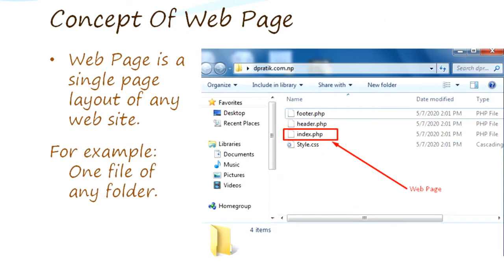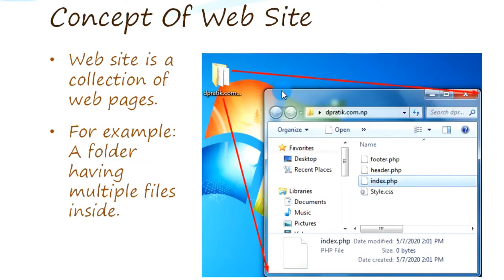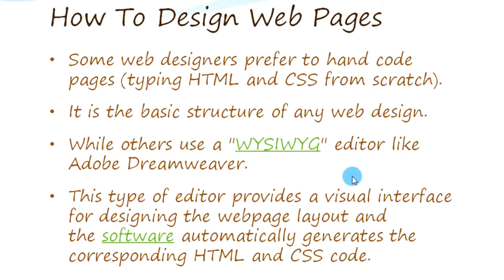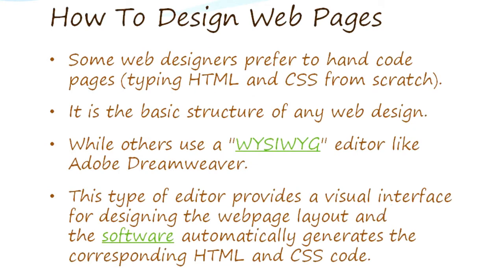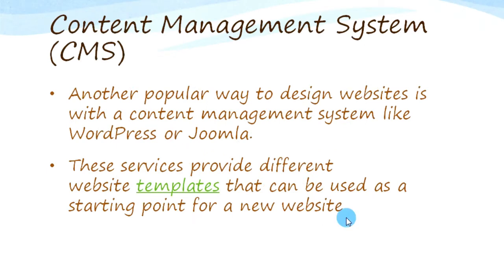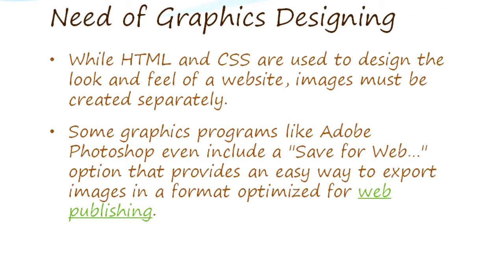Concept Of Web Design - Web Design Full Course | Tutor Pratik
Web Design is a art. This video gives you concept about web design and how to start web design from scratch. This is beginner course of web design for beginner students of web designing.

In web design, most people are confused about what is different between website and web page. Here i explained clear about how these two terms website and web page are different and works in web designing.

As this video is introduction of web design as a concept to start up. So here i have some theoretical ideas with slides on this web design concept video.  Inside web design full course we have various courses like: HTML 5, CSS 3, JavaScript, J Query, Bootstrap and also will do web development courses PHP, MYSQL, Ajax, React JS and more.

Further we start session wise videos started with basics HTML 5.